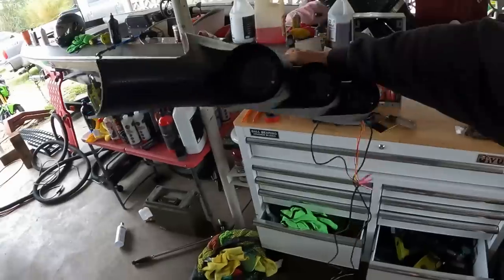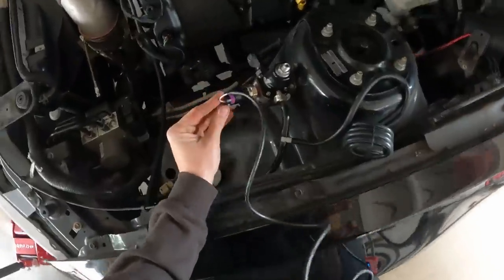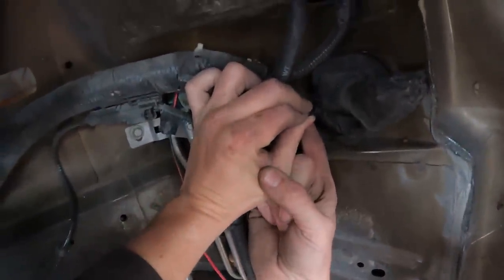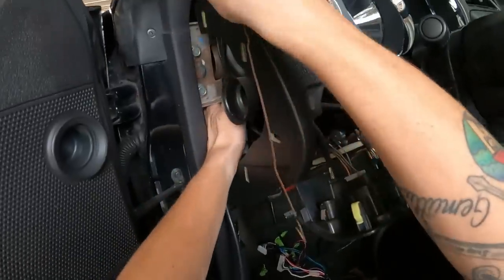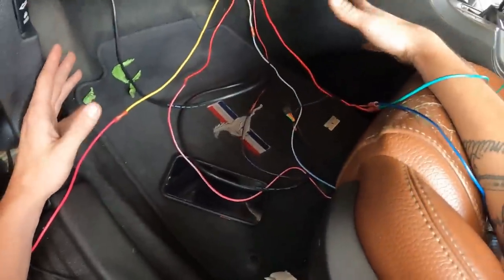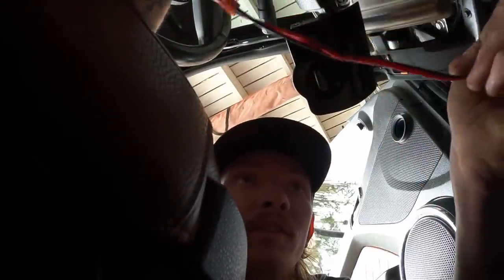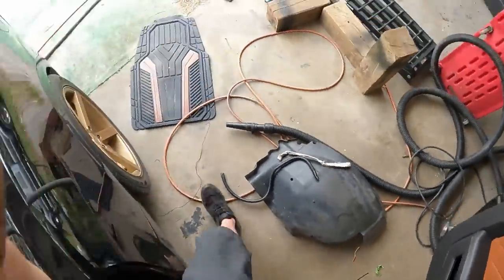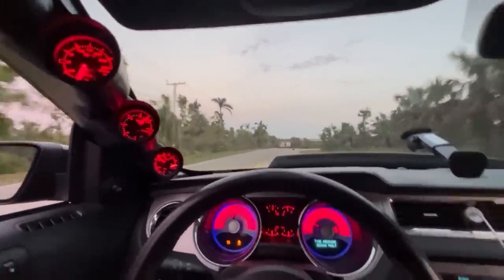GAUGE INSTALL! in my 5.0 mustang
here in this video i show yall how to install dem der high performance gauges